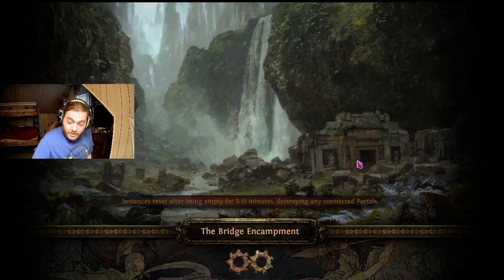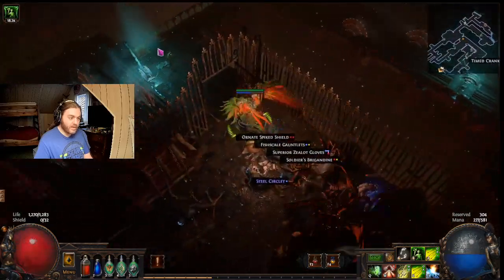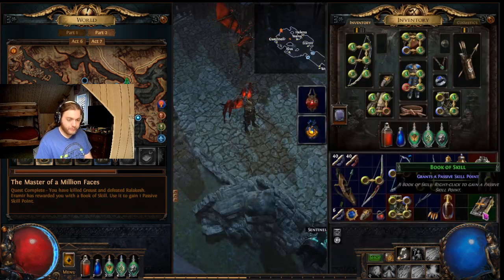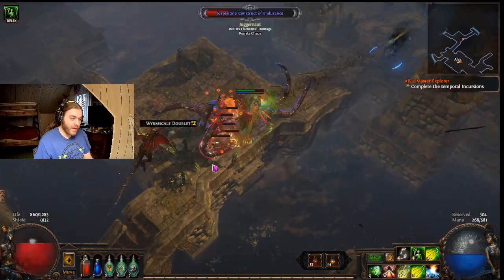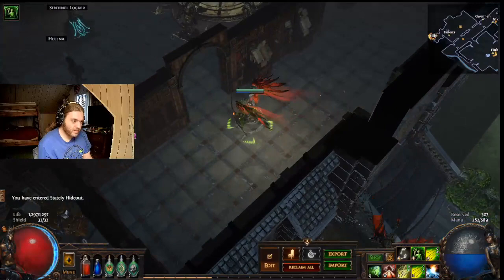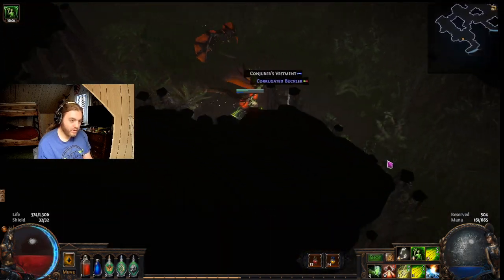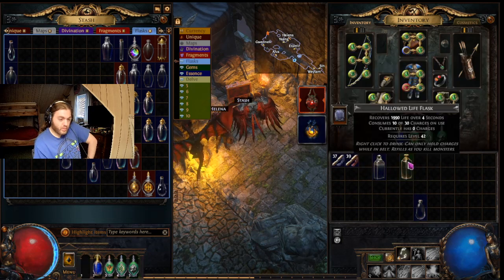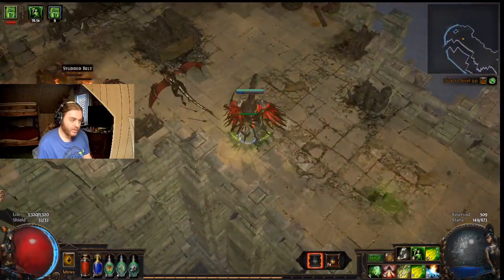Chilling and going through the Acts - Sentinel League #6